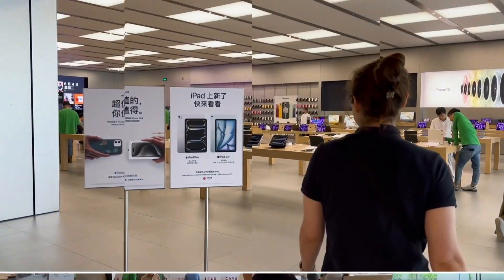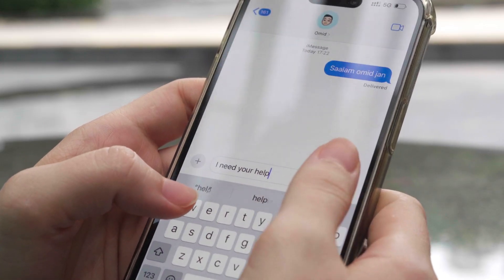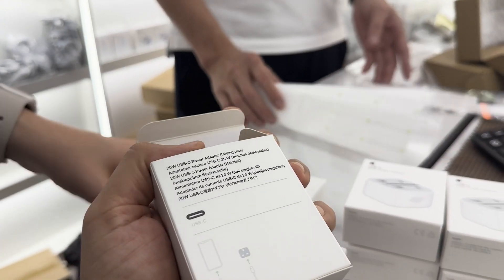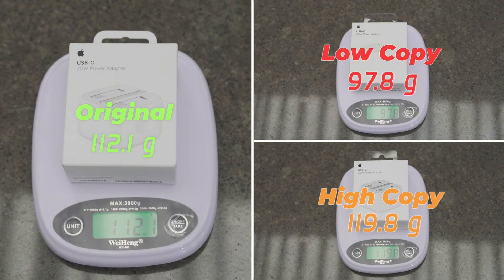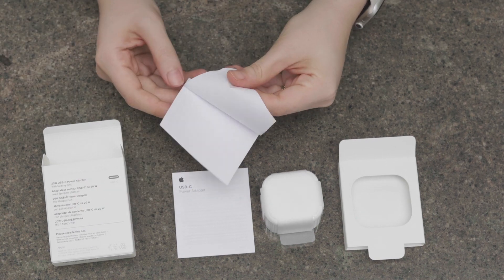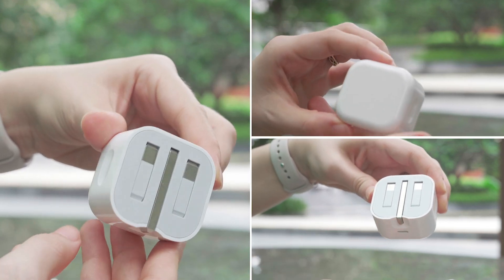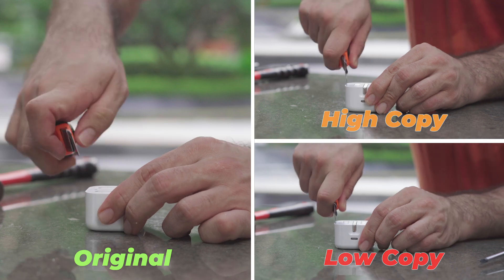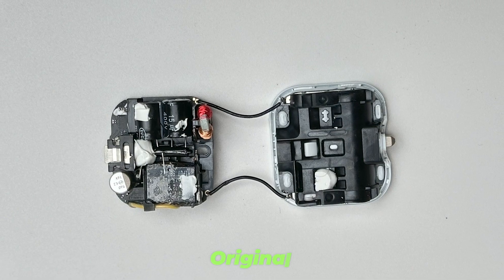The Truth About Cheap Apple Chargers: Are They Worth the Risk?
Ever wonder if your 20W charger is the real deal? You're not alone! Fakes are flooding the market, and some look shockingly similar to the original.
In this video, we crack open multiple 20W chargers, including a high-copy fake, and compare them to the original Apple version. We'll show you the key differences to look out for so you can avoid getting scammed. (Spoiler alert: some fakes are REALLY good!)
Don't risk damaging your iPhone with a cheap imitation! Watch this video to learn how to identify a real 20W charger and keep your device safe.

00:00 - Which One Do You Think Is Original?
00:16 - Behind Fake Chargers
00:33 - Prepare An Original Charger
00:53 - Shenzhen Electronic Market
01:30 - Compare Packaging
02:38 - Unboxing
03:30 - Compare Charging Spring
03:48 - Will You Use Copy Charger?
04:00 - Inside The Charger
04:42 - Compare Boards